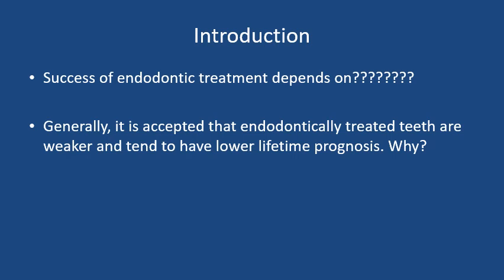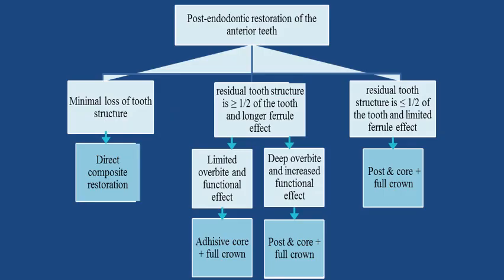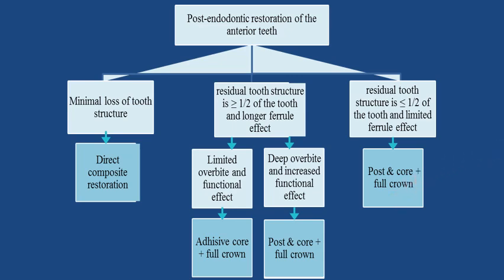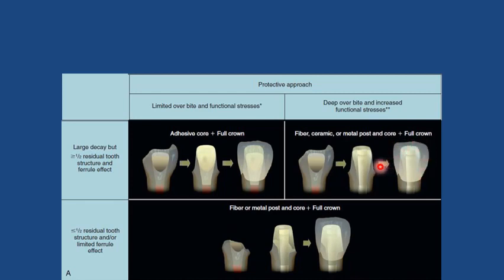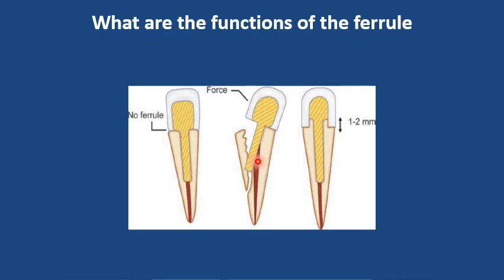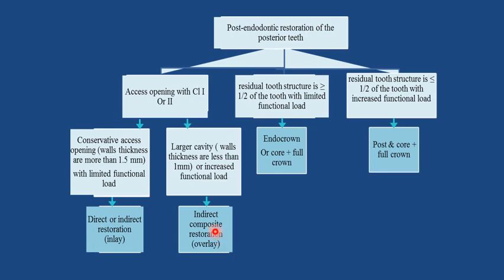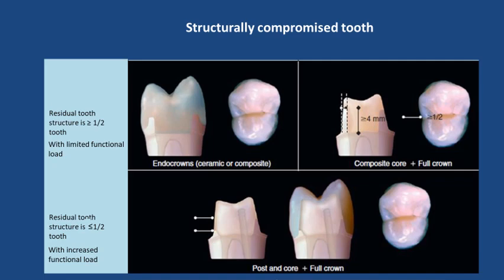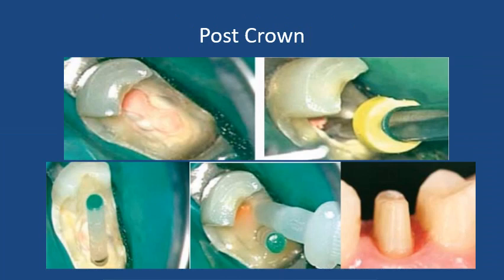Restoration of endodonticaly treated teeth || Dr.Suhad jabbar hameed